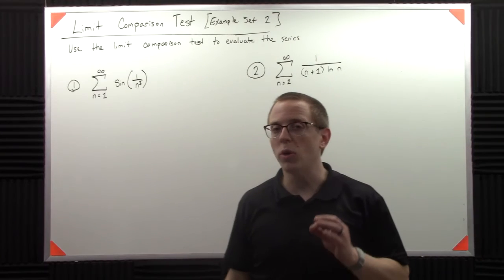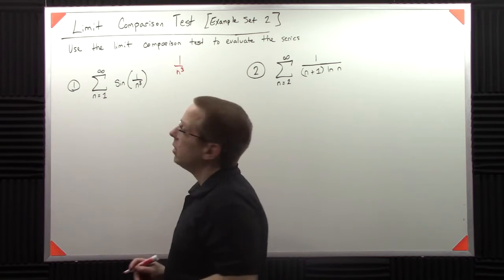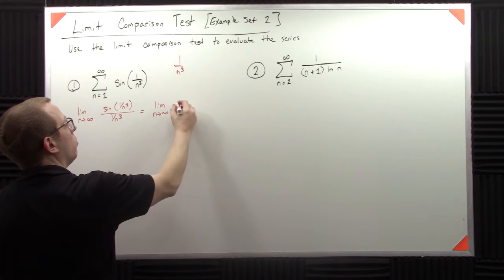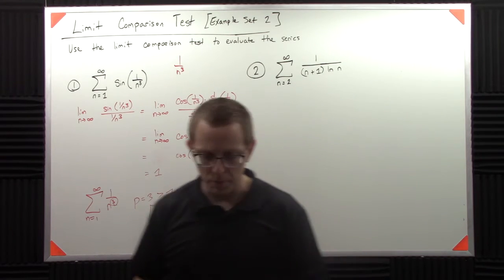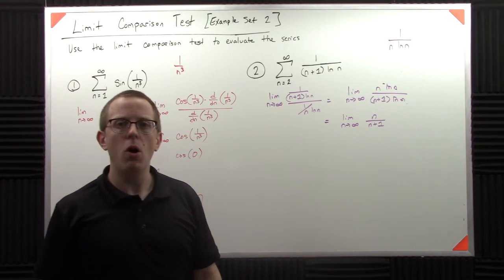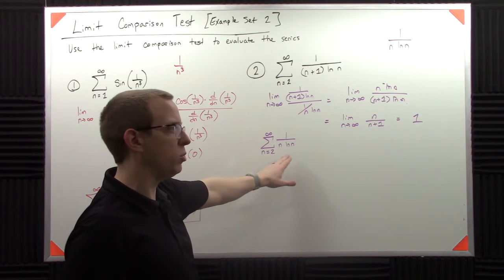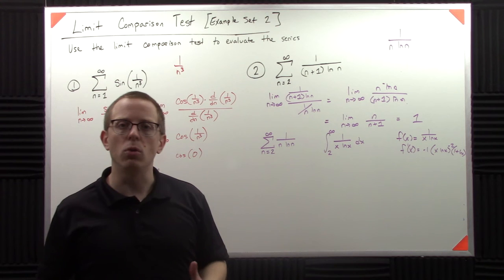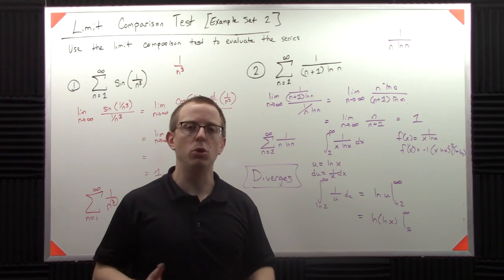09.04.05 - Limit Comparison Test [Example Set 2]